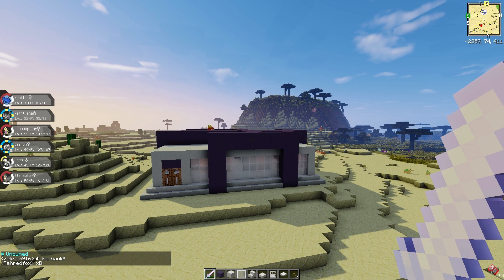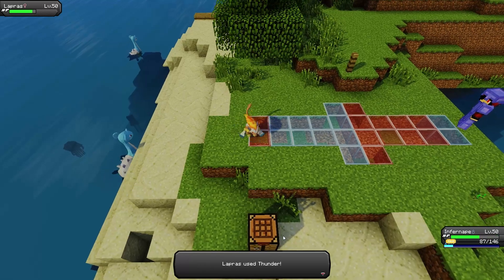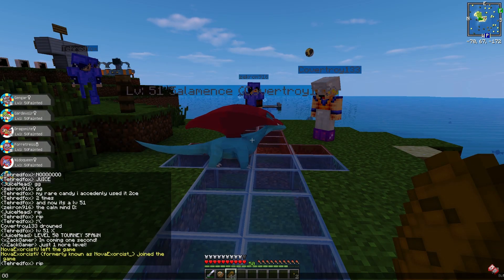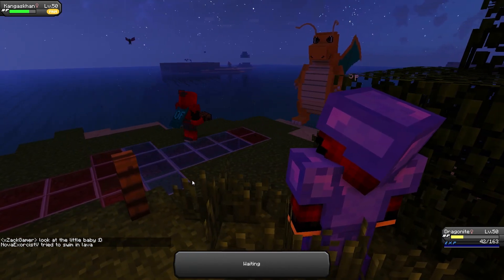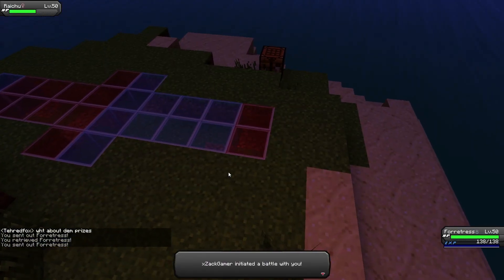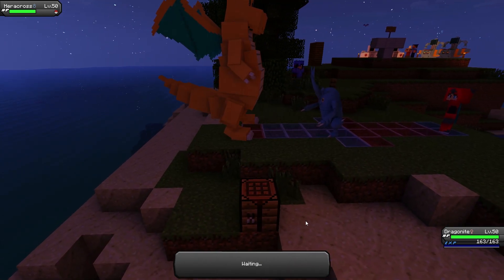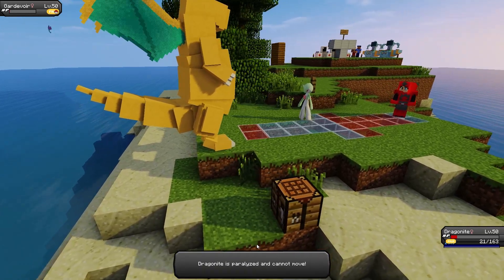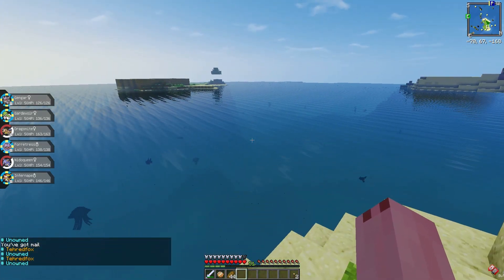LEVEL 50 TOURNEY - Pixelmon 1.8 PokeLegends Survival Day 33 (Pixelmon 4.0.6)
Minecraft 1.8 Pixelmon 4.0 Survival

SKYPE: juicehead3311

New series time! We are back with more Pixelmon in Minecraft 1.8! Me and a few other YouTubers are tasked with becoming the Pokemon Master in Pixelmon 1.8! We will train amazing teams, find legendaries, and even take on gym leaders all in a quest to become the very best!

Across this series we plan to invite some of you on and start our own town! All of this takes advantage of modded minecraft with the Pixelmon mod! We decided to update to the newest update on Minecraft 1.8 or Pixelmon 4.0.4. We have new Pokemon, items, and even some epic external moves!